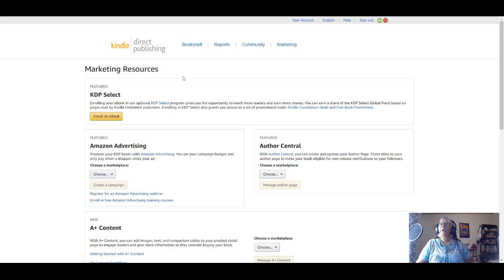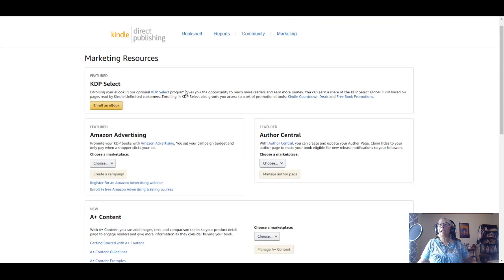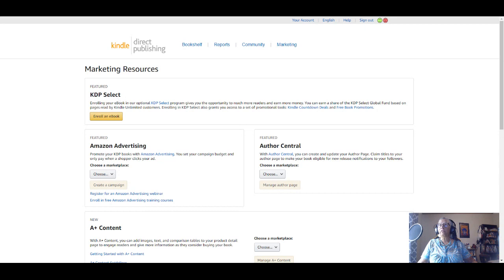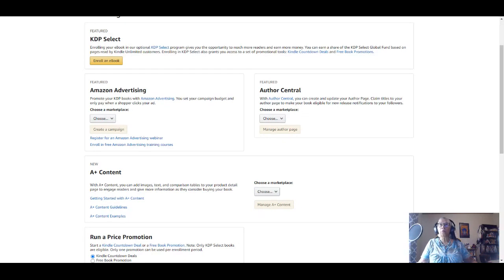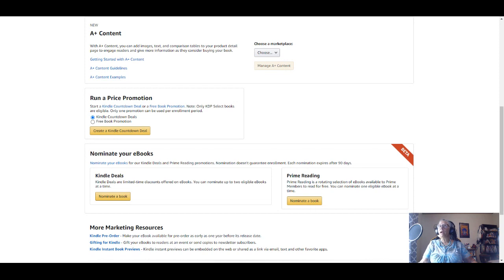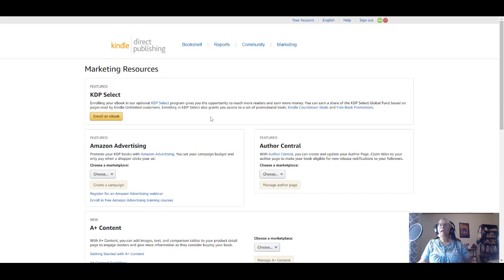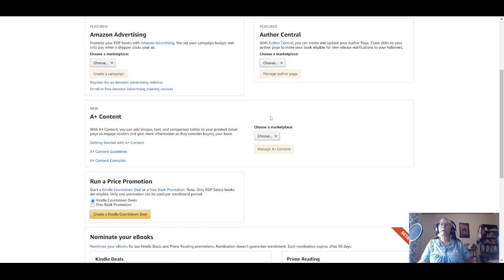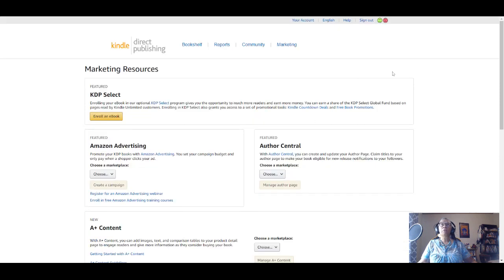DID YOU SEE KDP Amazon Dashboard Updates ❤️‍🔥 for Low Content Book (LCB) Authors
Just a quick video to show you this dashboard update.. did YOU notice it YET?
I saw it and totally didn't click on that link until TODAY.. this is AWESOME.
I think we can expect some BIG Changes in the future as Amazon is upping the game.

Attention all low content book authors! If you haven't seen the latest KDP Amazon dashboard updates, you're missing out. Watch this video to learn how to use these new tools to boost your LCB sales and improve your Amazon ranking. Stay ahead of the game and stay profitable - don't miss this important update!

Low Content.. Tired of courses that only show you HOW to make books but don't show how to SELL them?
I have a $100 Off coupon in my FREE GROUP for my Course

0:00 - Introduction to the Marketing Tab on the Dashboard
0:12 - Managing Books in My Account
0:21 - Working with Kindle Select for My Books
0:30 - Accessing Advertising and Author Central from the Dashboard
0:46 - Running Price Promotions for Ebooks
0:58 - Exploring Kindle Deals for Ebooks
1:02 - Discovering the One-Stop Marketing Spot
1:08 - Working on A+ Content and Discovering New Features
1:19 - The Convenience of Not Logging In and Out for Author Central
1:25 - Final Thoughts on the New Features and Encouragement to Use Them